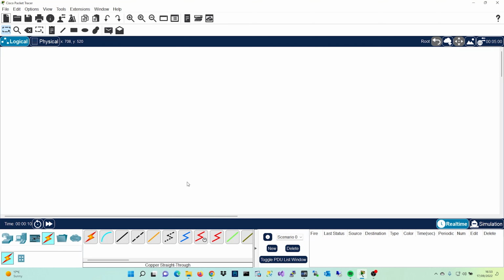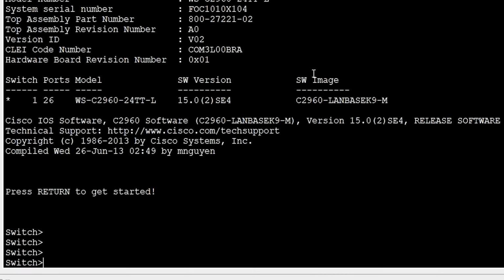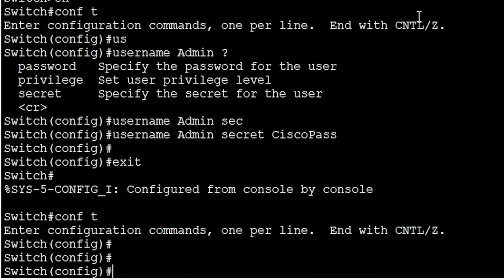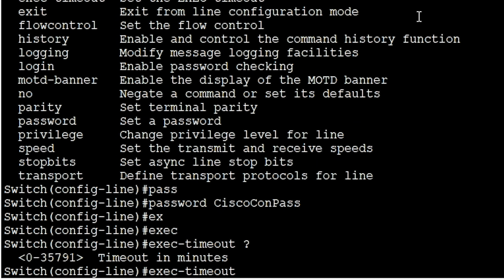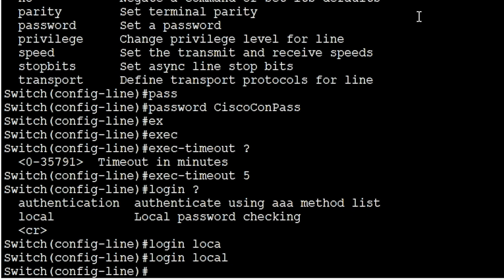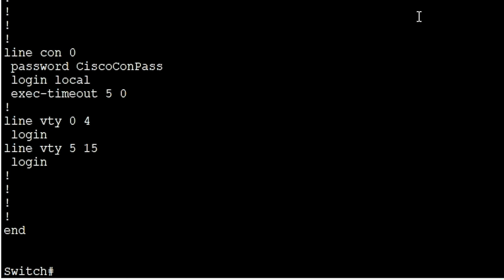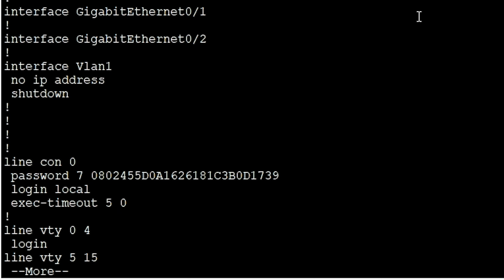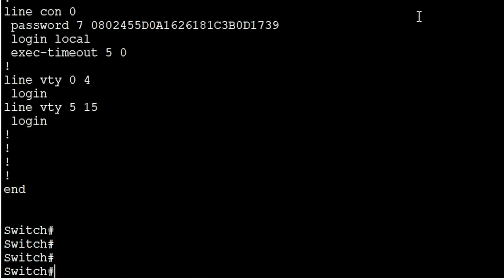[Basic Setup Part 2] - Secure the Console Connection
In this video, I will be following on from PART 1 to create a username and password so the user details can be used to log into a console connection to access the switch / router.